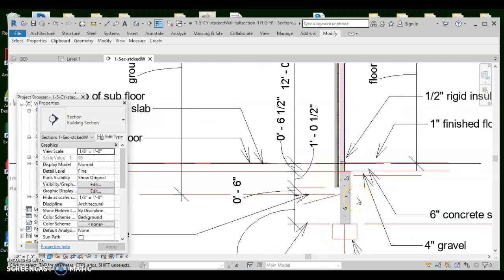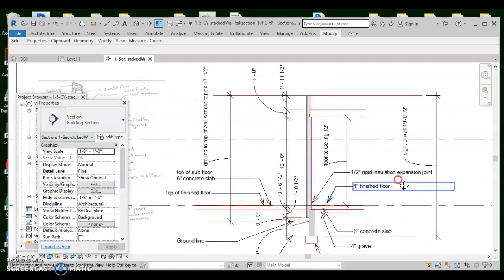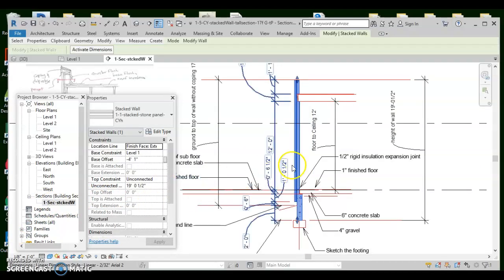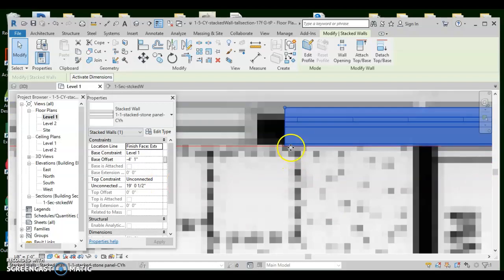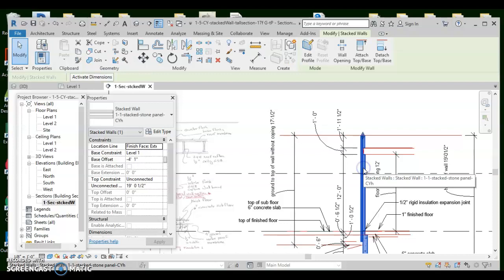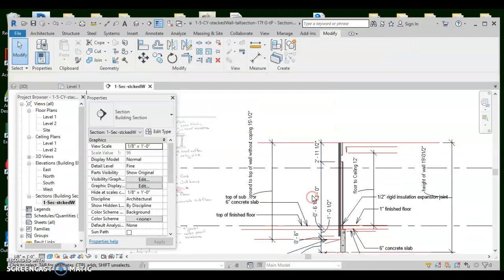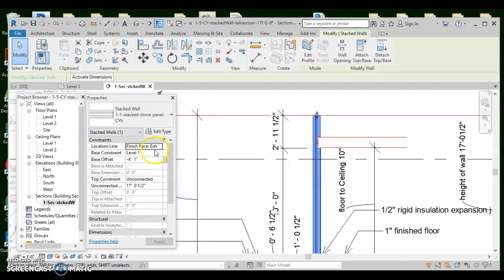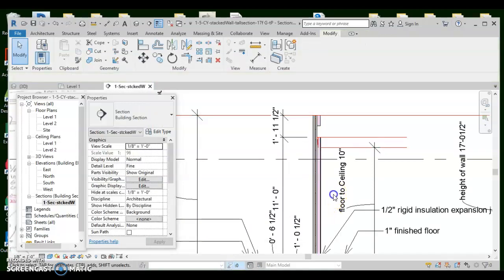CAD203-p2-6-sketchWallSection-StckedWall-changeheight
sketch wall section and change height of wall and modify as needed